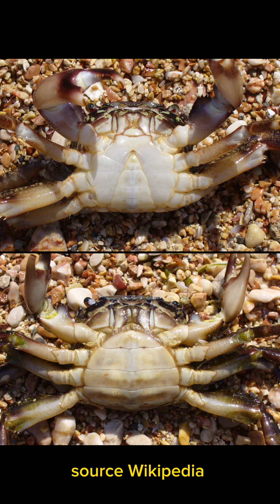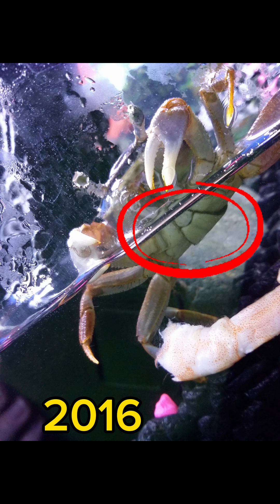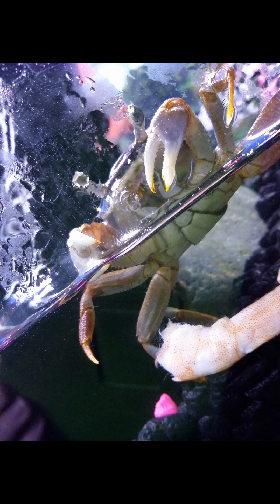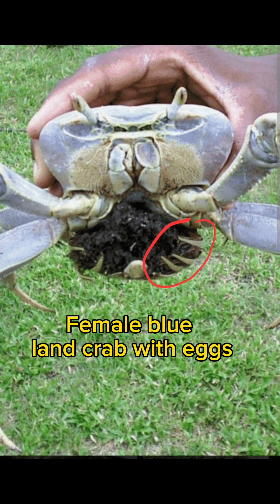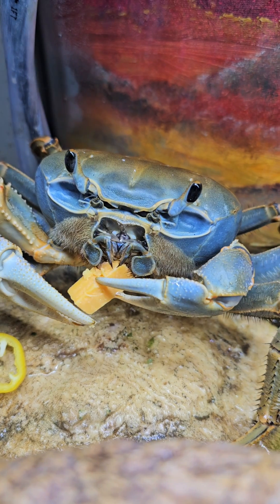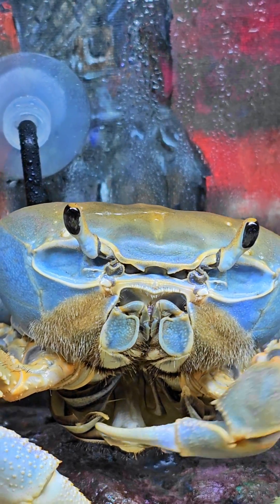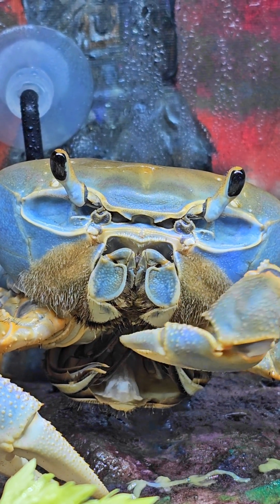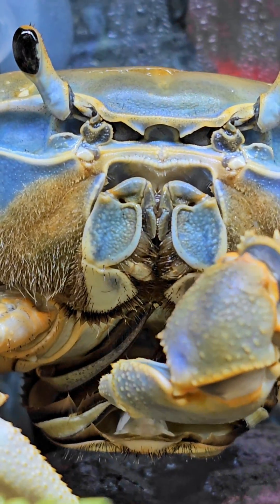Howie The Crab's female anatomy VIEWER DISCRETION ADVISED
This is an educational video talking about Howie's female anatomy. For the first time EVER since I've had her (2016) Howie dropped her apron and was cleaning herself which gave us an amazing view of her anatomy. I am not a biologist, I am a crab mom. Some people may find this disturbing or unsettling. VIEWER DISCRETION IS ADVISED.